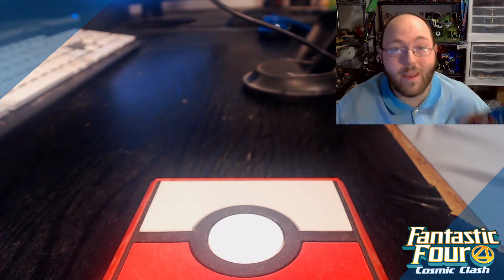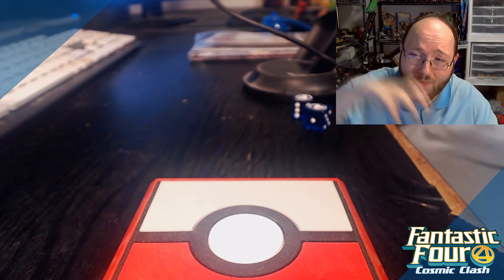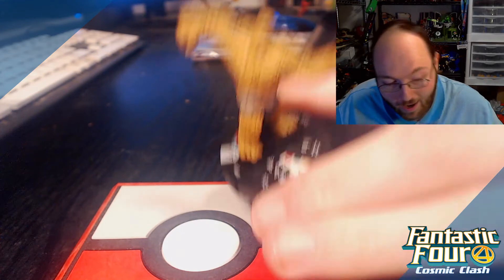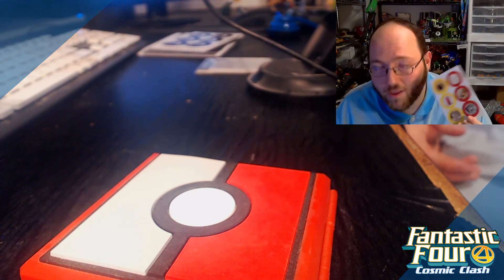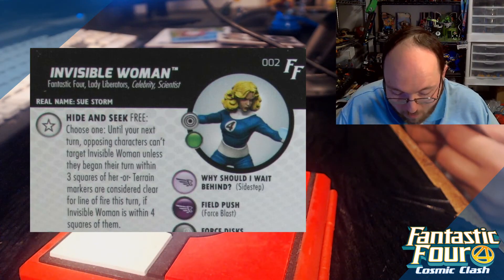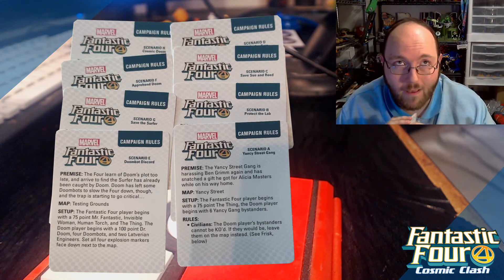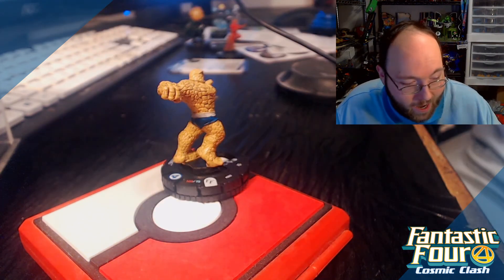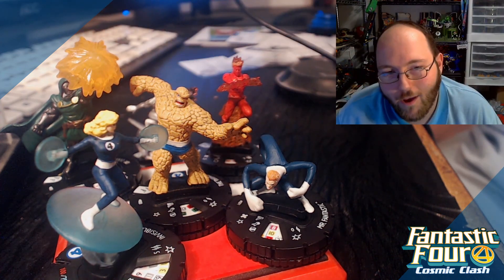Heroclix - Fantastic Four Cosmic Clash 2020 Starter Set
Heroclix is a tabletop collectible game produced by Wizkids Games and is intended for ages 14+.

This video reviews the new 2020 Starter Set based on the Fantastic Four. It's been many years since the Fantastic Four were released in a Heroclix set, so this is a momentous moment to rejoice their return to the game.

The Fantastic Four Cosmic Clash Starter Set MSRPs for $34.99 and can usually be found at hobby, comic book, and gaming stores. to find a store near you that sells Heroclix.

0:00 Intro
6:12 Dice
8:34 Sculpts
21:45 Maps
27:22 Cards
38:40 Scenarios
51:42 Outro